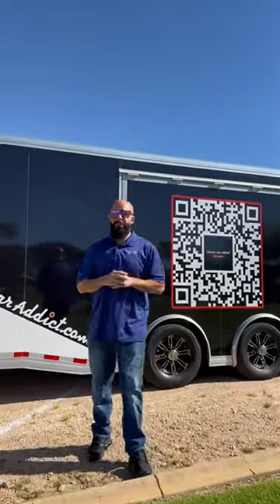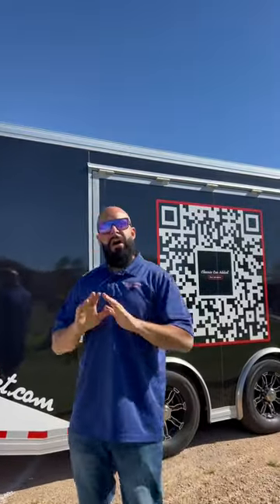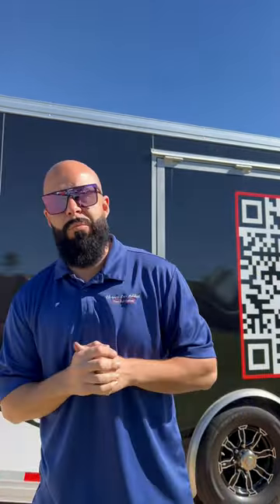35 years in the garage🚨Revel🚨1 Owner▫️1 of 15▫️581 miles▫️pontiac